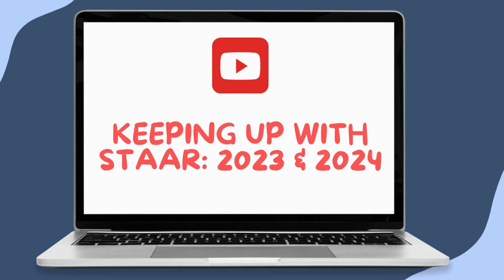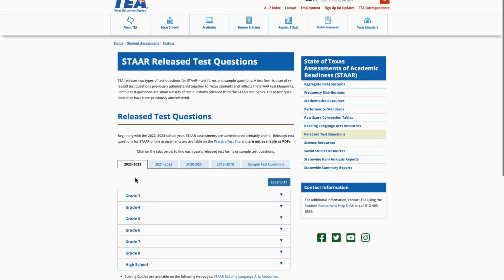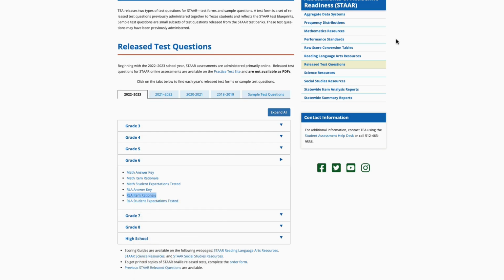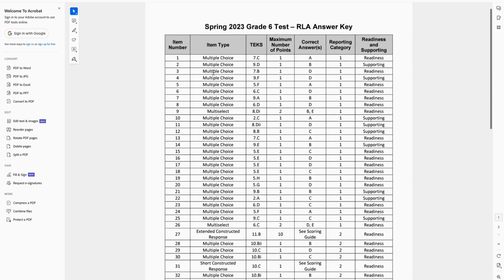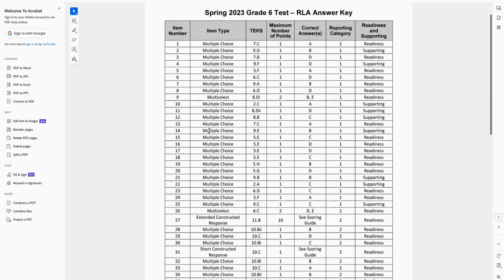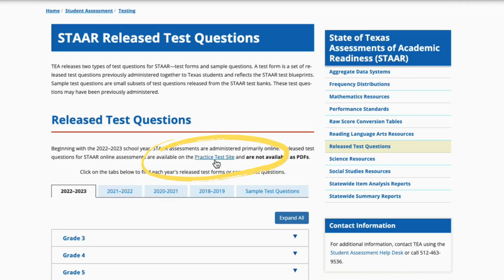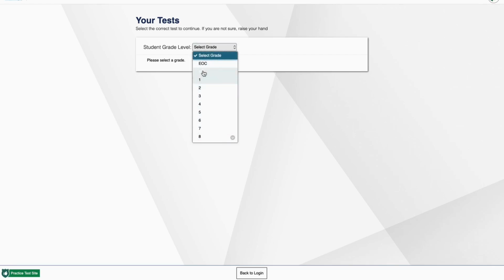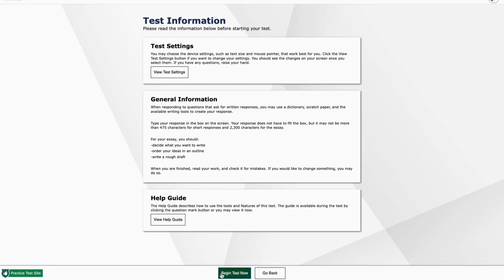How to Find the 2023 STAAR Reading Test (Full Tutorial)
Have you been searching desperately for the newly released 2023 STAAR Reading RLA Test?

Look no further - I've got a step-by-step guide that will help you find everything you need within a few minutes!

00:00 Start
00:29 Raw Scores 2023 STAAR Test
01:00 Answer Key 2023 STAAR Test
02:29 Reading Rationales 2023 STAAR Test
02:47 How to Find Released Tests 2023 STAR Test